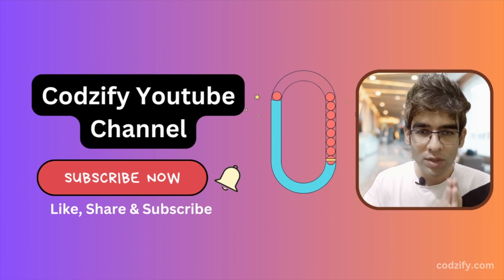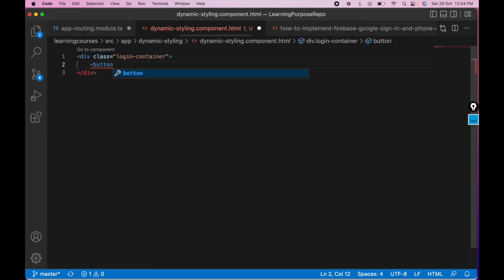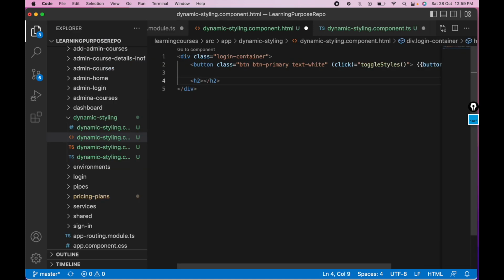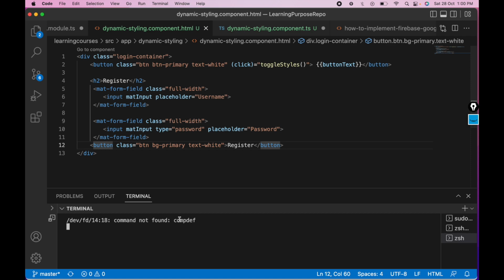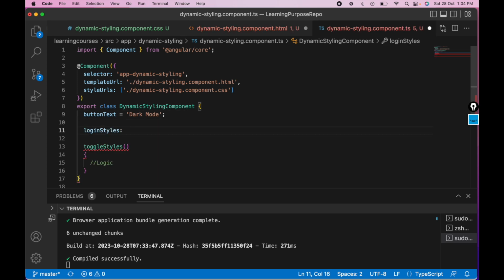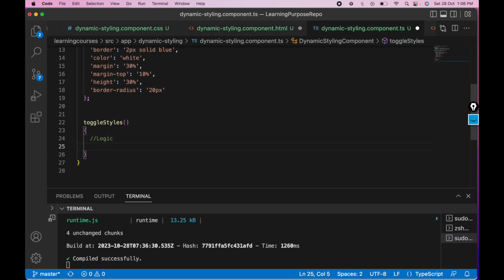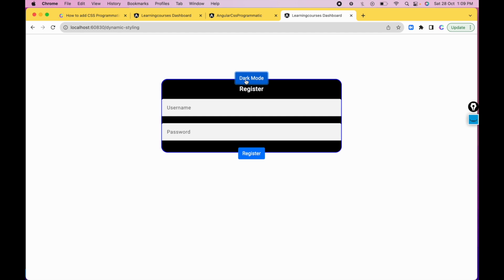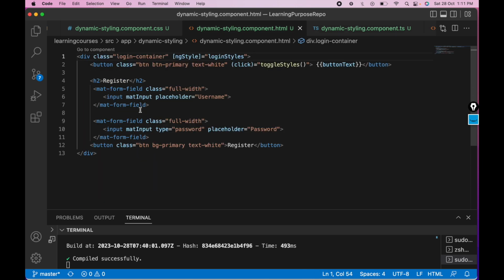Angular: How to add CSS Programmatically in Angular 16? | Angular Tutorial for Beginners | Codzify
► The Complete Flutter App Development Course
Build beautiful, fast, and native-quality apps with Flutter.

► Boost your interview success with our free Mock tests at Codzify.com. Get ready to shine and land that dream job!

"Video Games"
The Legend of Zelda: Tears of the Kingdom - Nintendo Switch:

Nintendo Switch OLED model With Neon Red & Neon Blue Joy-Con

Answered all your queries:
Codzify
Angular tutorial
angular tutorial for beginners in Tamil
angular tutorial for beginners in Hindi
angular css tutorial
angular css world
angular css animation
angular css framework
angular css not working
angular css library
angular css module
angular tailwind css
angular html css tutorial
Angular html css
Angular html css interview questions
Css angular material
Angular global css
Angular bootstrap css
Css angular
Css angular material
Css not working in angular
How to use tailwind css in angular
How to add css in angular
Best css framework for angular
Global css in angular
Tailwind css in angular
Tailwind css angular
Angular dark and light theme
Angular dark mode
Angular dark mode toggle
Angular dark mode switch
Angular tailwind dark mode
Angular light dark theme switch
Background image css angular
Navbar tailwind css angular
Angular toggle button
Angular material toggle button click event